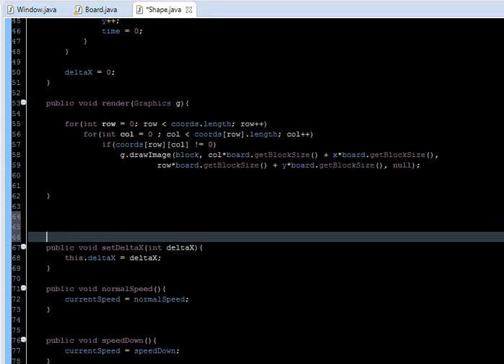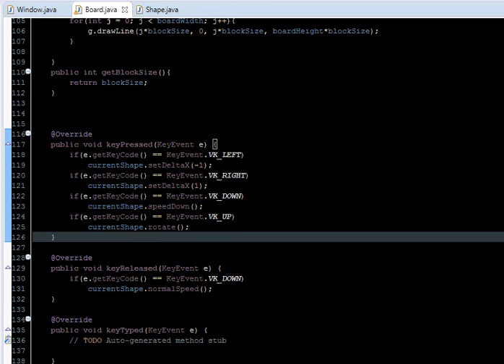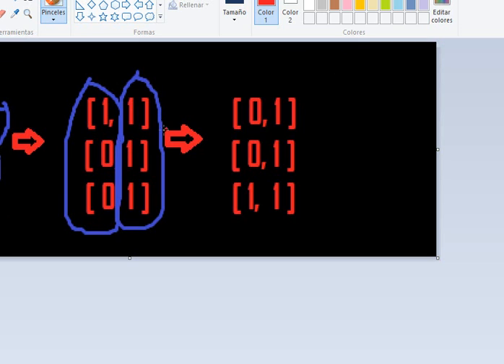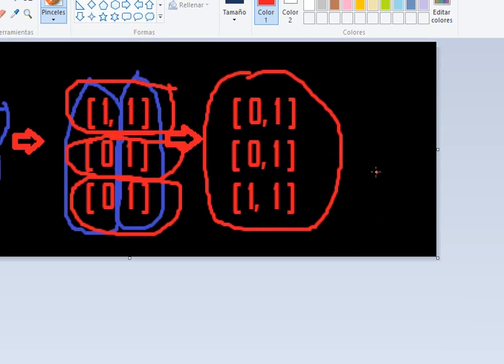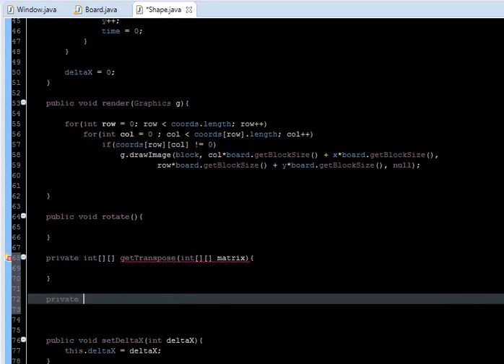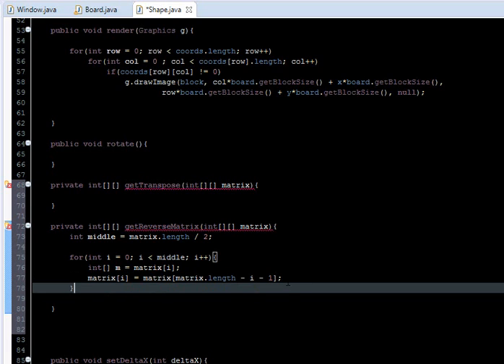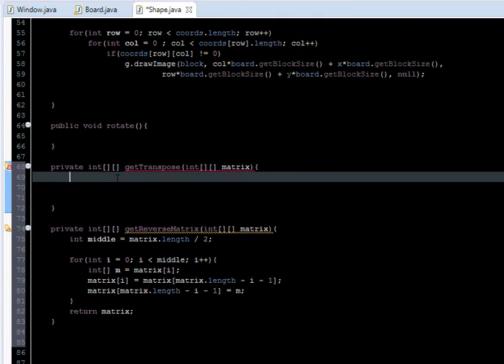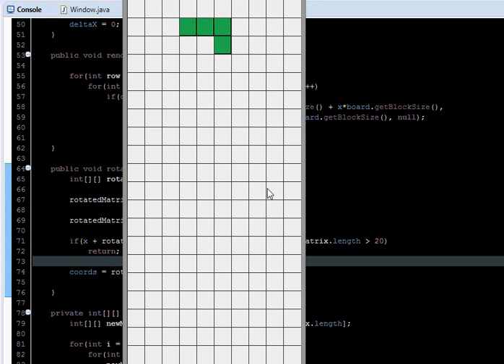Java Game Programming Tutorial: Tetris Episode 4.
Fourth Episode of these series. Rotating the shapes
if you got lost check out the source code: